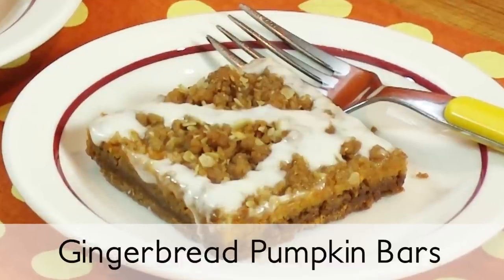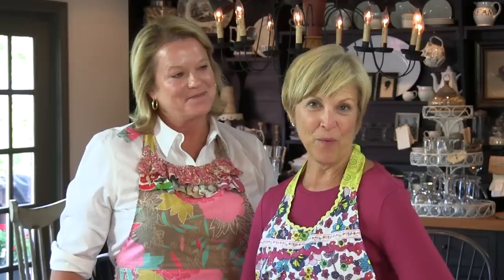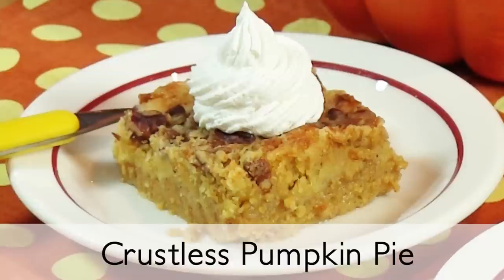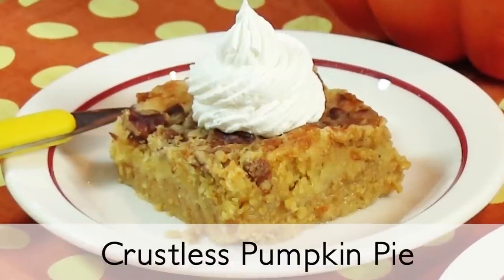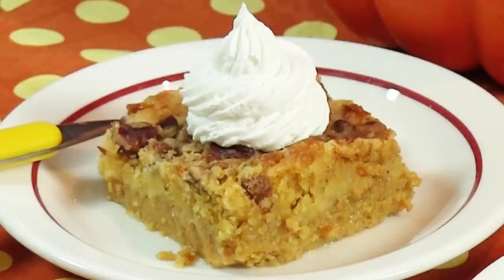It's a Gooseberry Patch Pumpkin Recipe Cook-Off!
to take a peek at all of our cookbooks!

These handcrafted seasonal guides ($9.95 value) are full of our favorite recipes, inspiring photos, DIY tips and holiday ideas -- you'll be celebrating all season long!

A new issue will be released several times per year and each one is available for a limited time only.

today, add your name to our email list, and you'll be able to download our latest seasonal preview instantly!